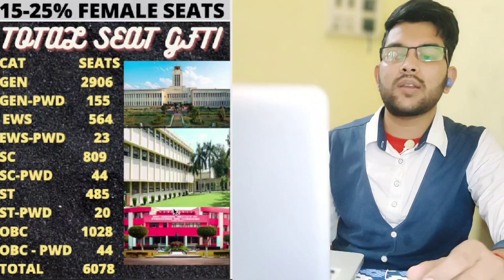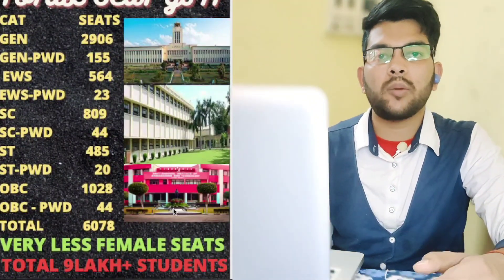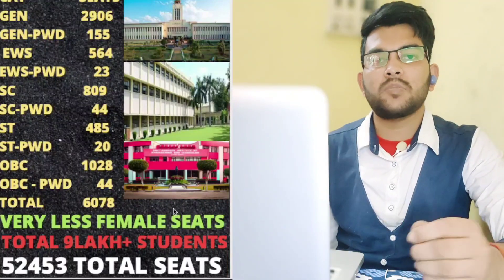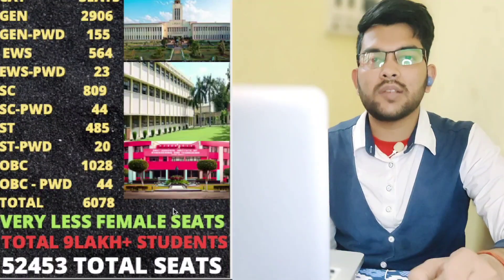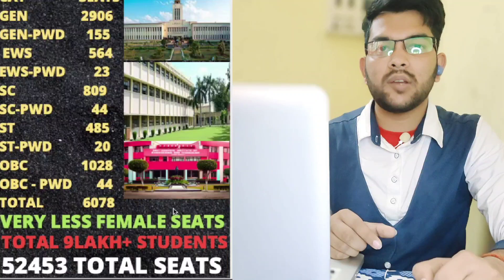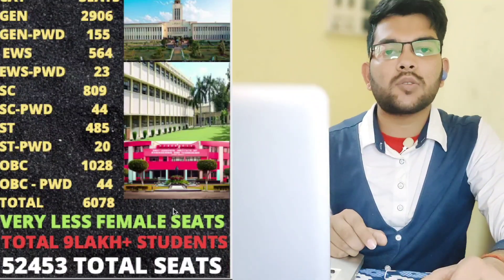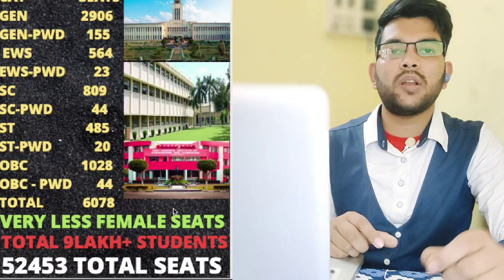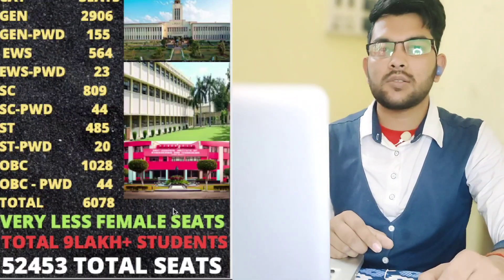Total seats in NIT IIT IIIT GFTI | Category wise reserved seat | Female reservation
( Everywhere use code - AMIT101 for additional benefits )

( Live step by step Jee mains application filling )

( MIT Manipal Complete Review )

( COMEDK Top 25 College Review )n

JEE Mains application form
How you need to fill application
Documents upload